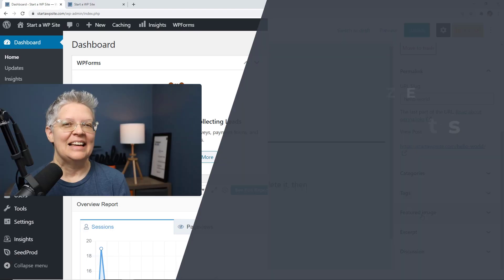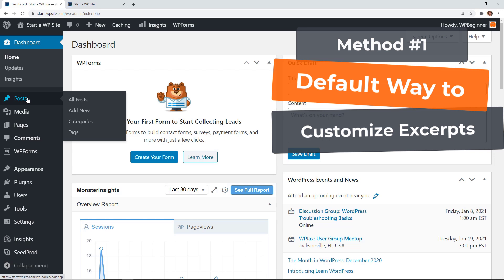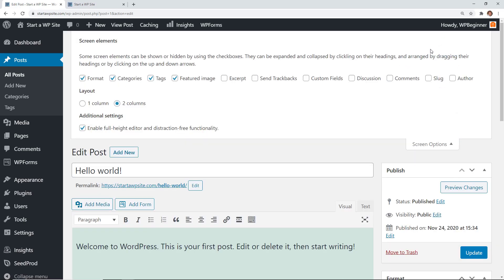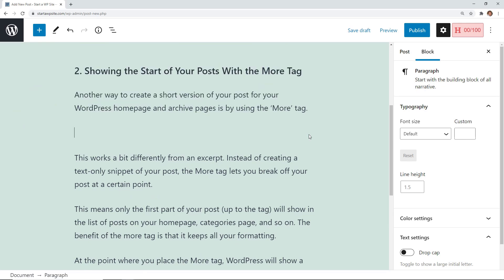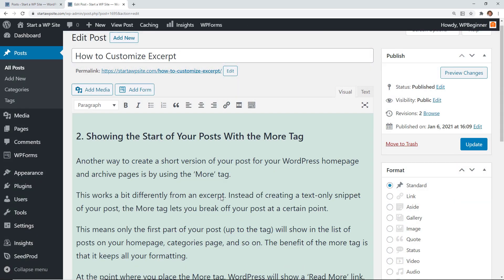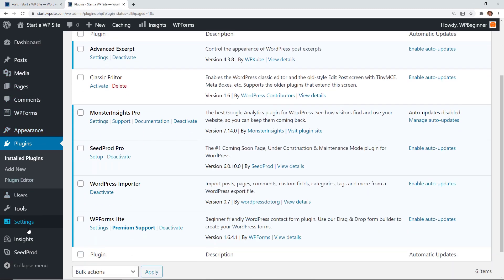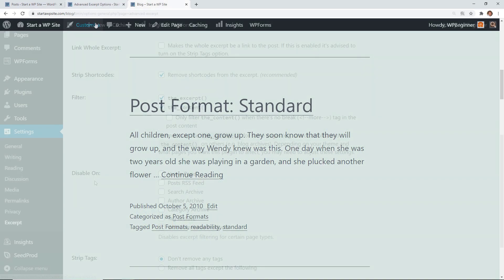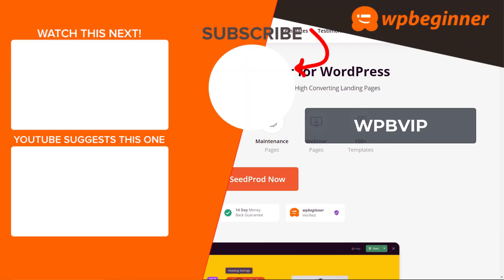How to Customize WordPress Excerpts No Coding Required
Are you wanting to customize the excerpts on your WordPress site? An excerpt is a short snippet a post displays on the posts/blog page or other similar pages on your website. In this video, we will show you how to customize your WordPress excerpt with no coding required.

--Top Resources--

The first method shown is what is currently the default option in WordPress. We would want to create or edit a post and in the post/document tab, we would want to scroll down to the Excerpt section and click the arrow next to it. This will give you an area to fill out what you want your excerpt to be.

For a second option, if you want what you've already written to be the excerpt for your post then we will go to the post we want it added to. Below the text that we want to be the excerpt, we want to add the more block. This should add the text above the more block as your content.

Once you install and activate the plugin, you can go under Settings, Excerpt to customize the defaults for how you want the excerpt to appear. If you already have custom excerpts on a few posts then you can uncheck the custom excerpts box in the plugin's setting to keep those excerpts.